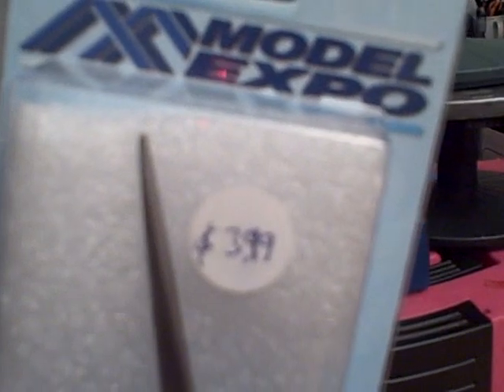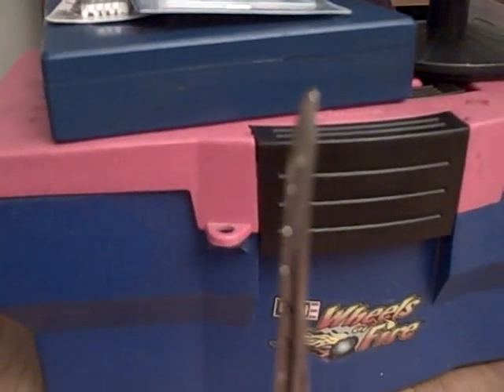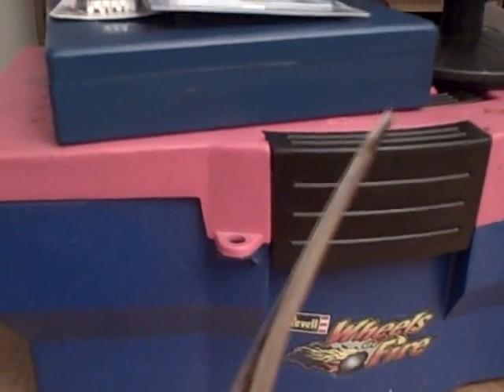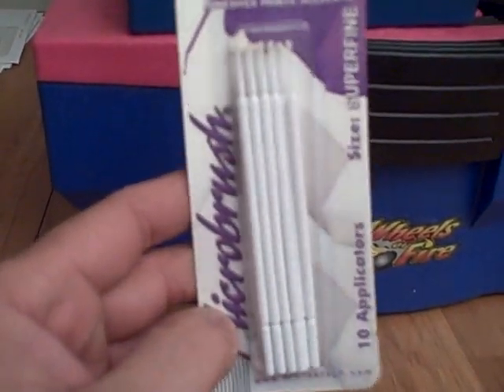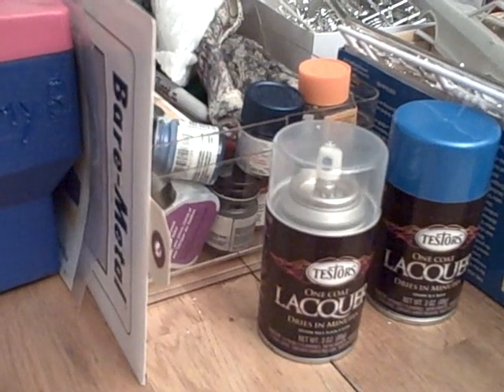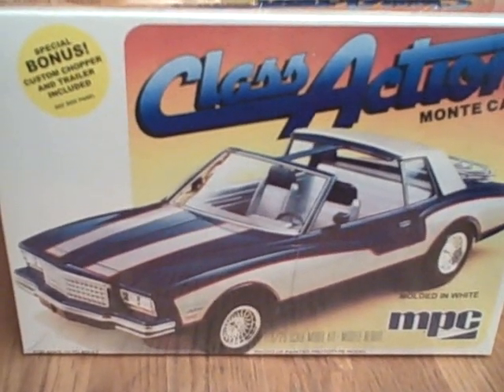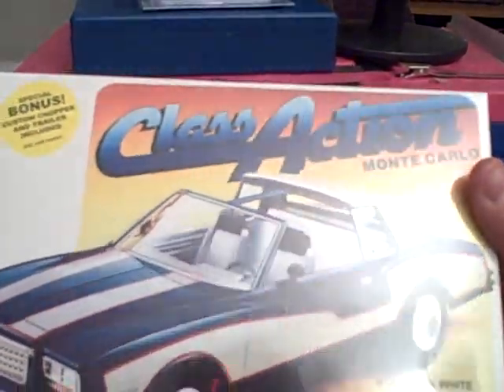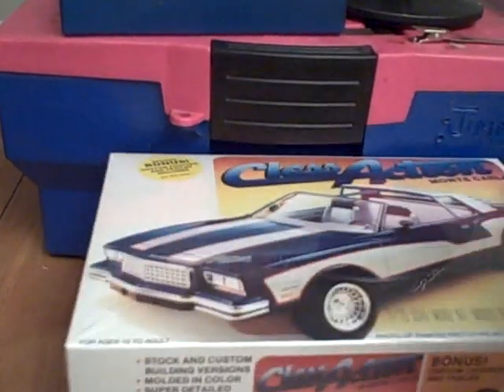My new project & Some new tip's & Prop's to my homie's!!!!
Some new tip's & Prop's to my homie's